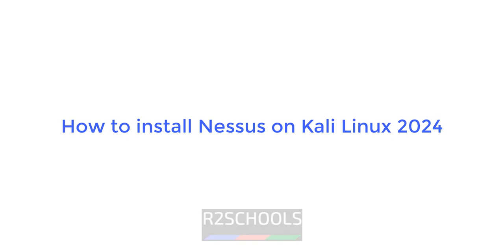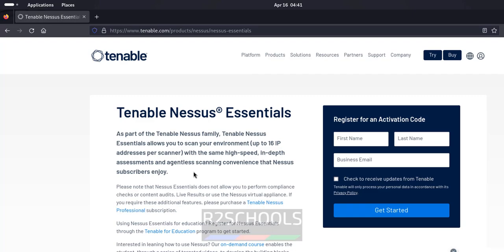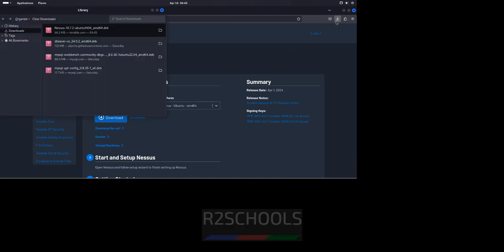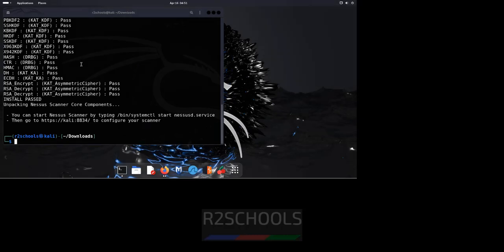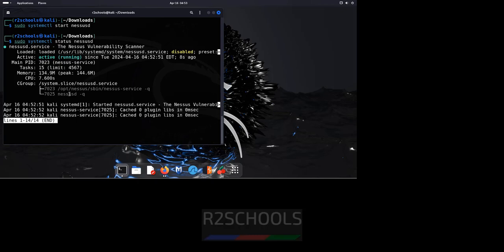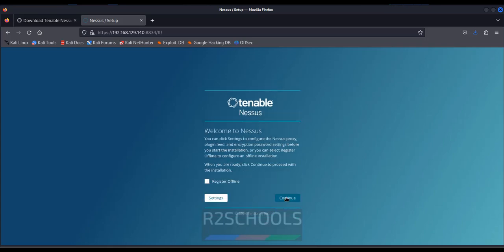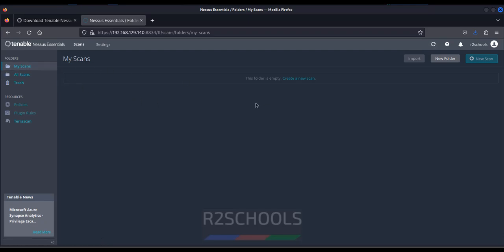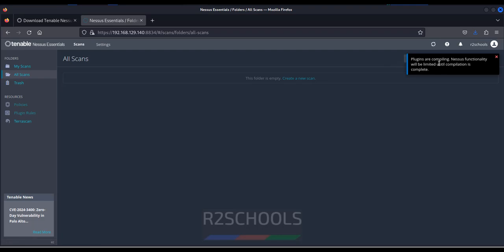How to install nessus on Kali Linux 2024.1 |Vulnerability scanner on Kali Linux 2024.1 | 2024 Update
In this video, we have shown How to install nessus on Kali Linux 2024.1 step by step.